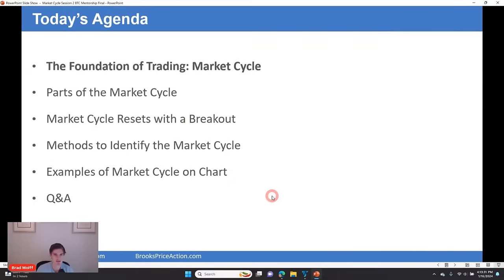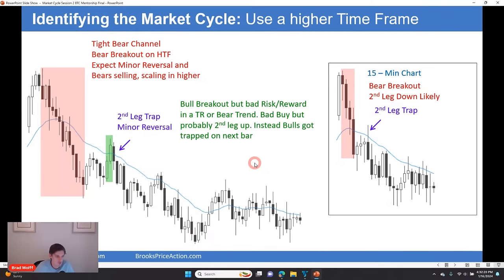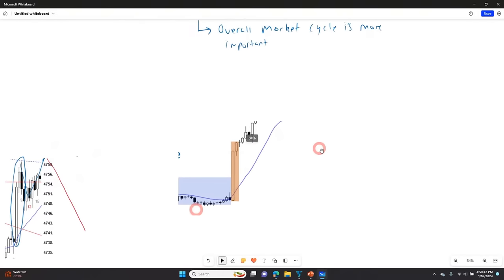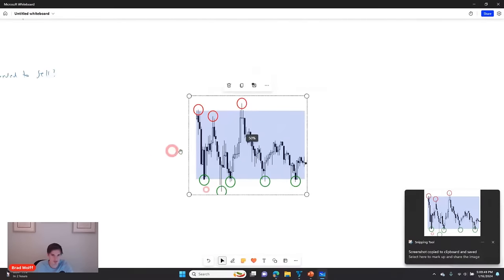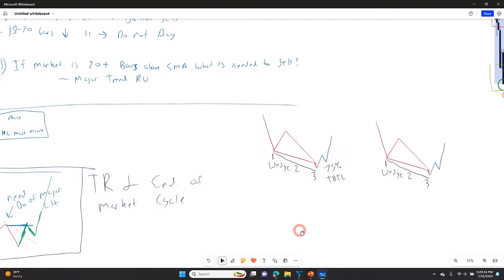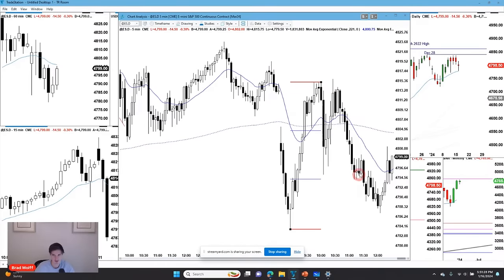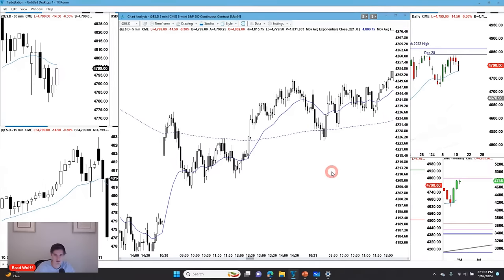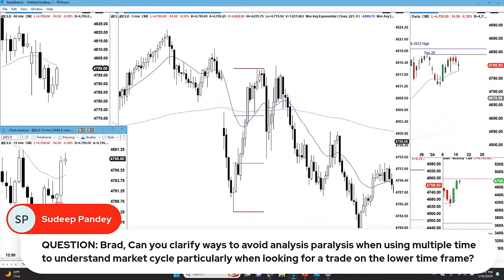Brooks Trading Course Pilot Coaching Webinar #2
The second webinar in the free pilot “Getting through the Brooks Trading Course” coaching series.